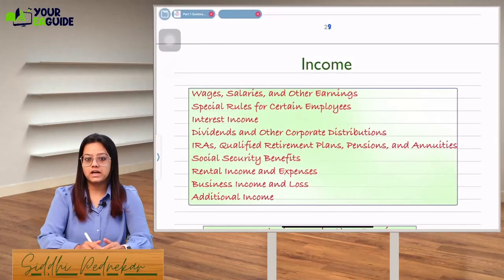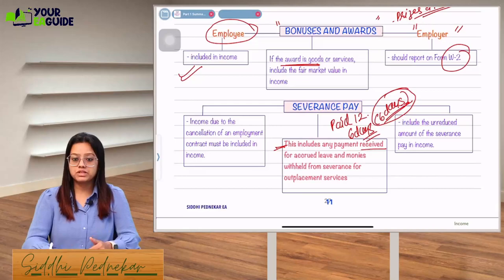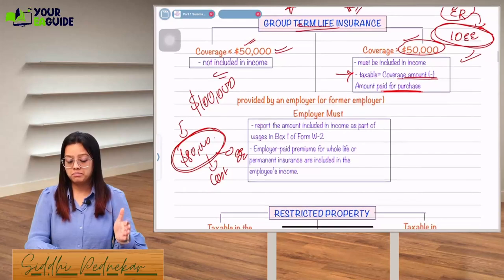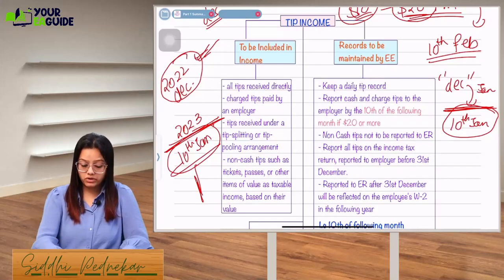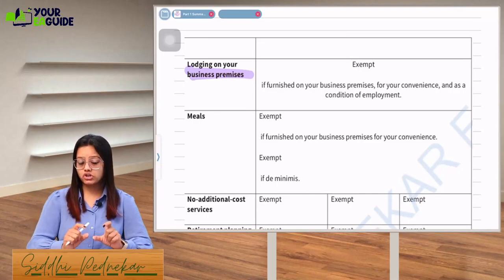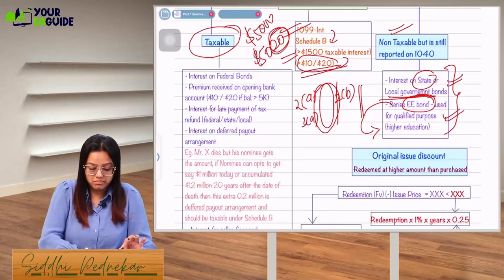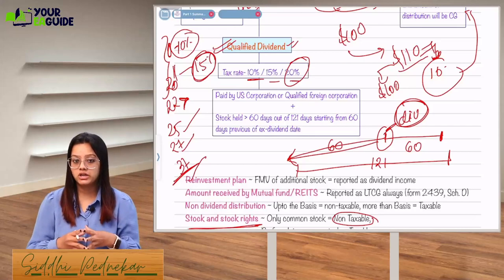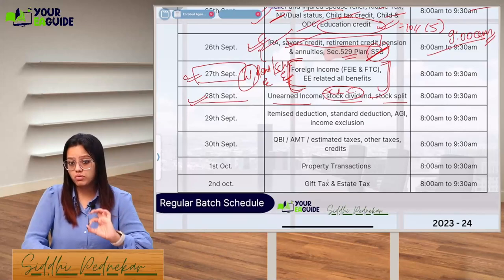Enrolled Agent Rapid Revision Part 1 Individuals Day 3 Live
Topic Covered :

Gross Income
Rental Income

For attending Regular Live class connect with Siddhi Pednekar at
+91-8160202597